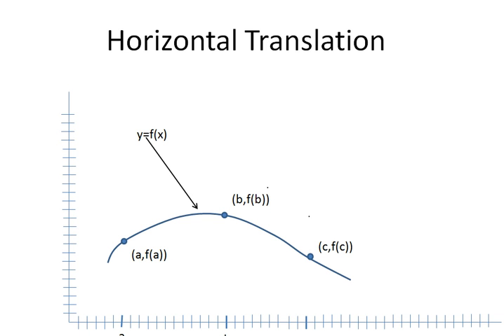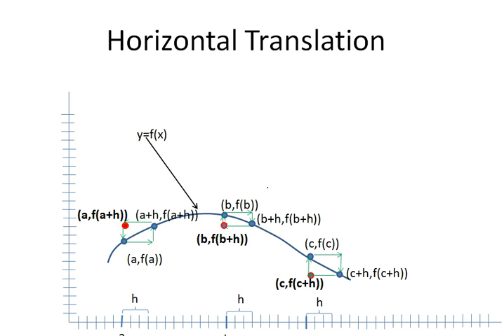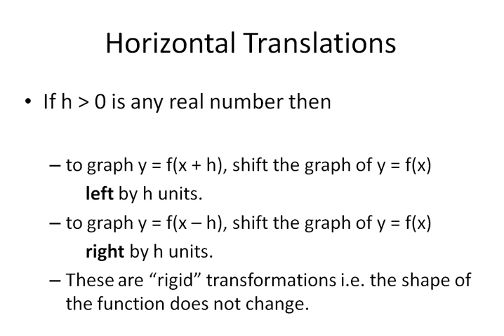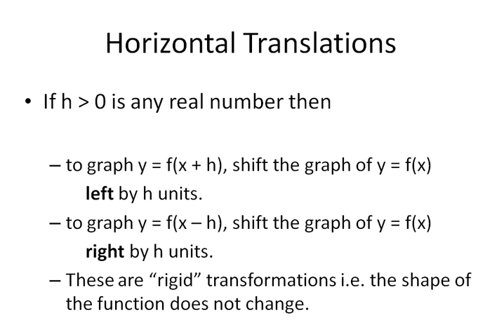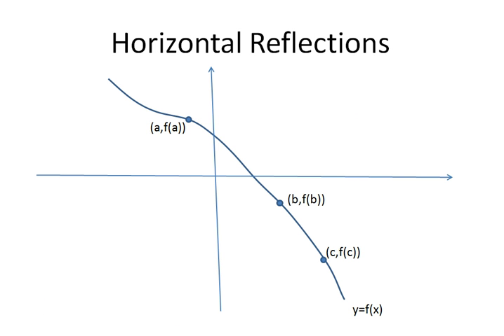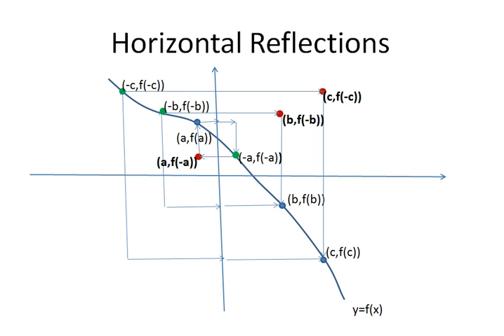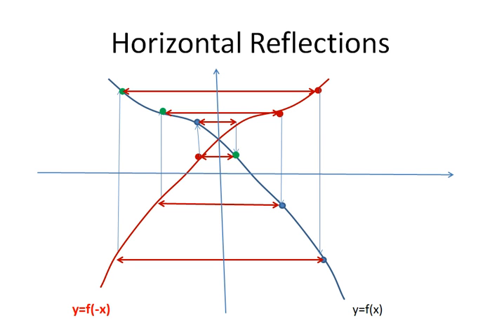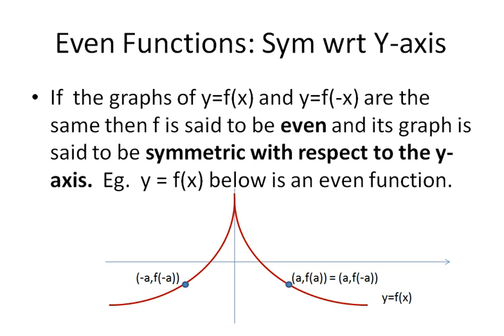Horizontal Transformations Part One